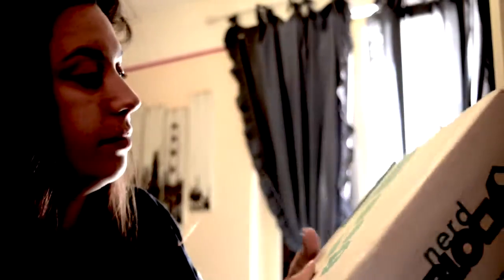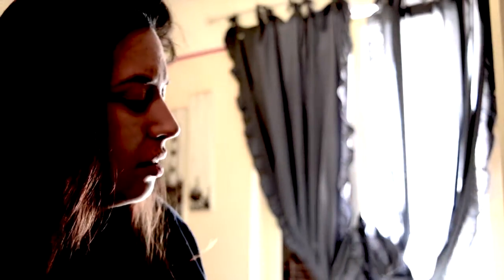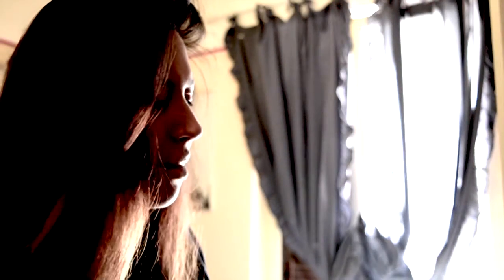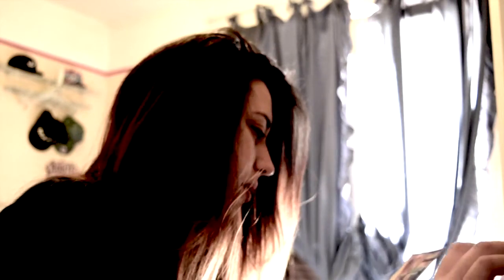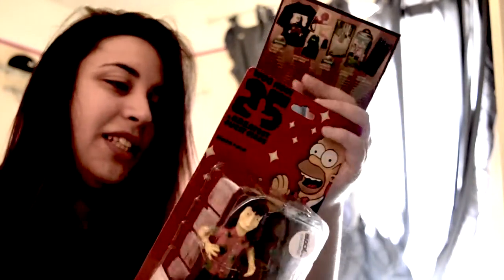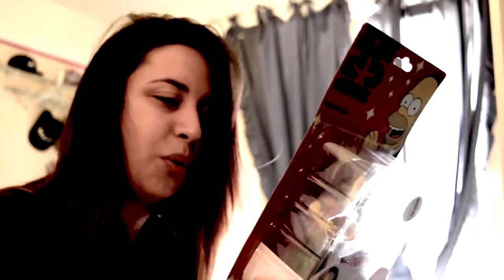NERD BLOCK UNBOXING APRIL 2K16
*My equipment.*

Nikon D5300

GoPro Hero